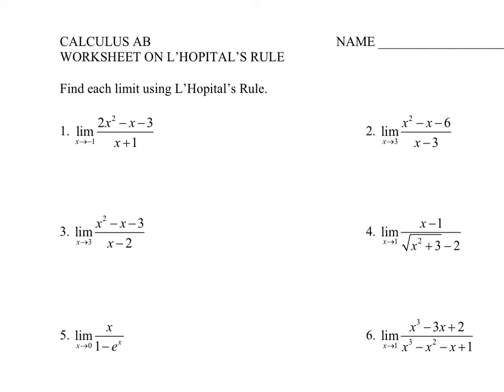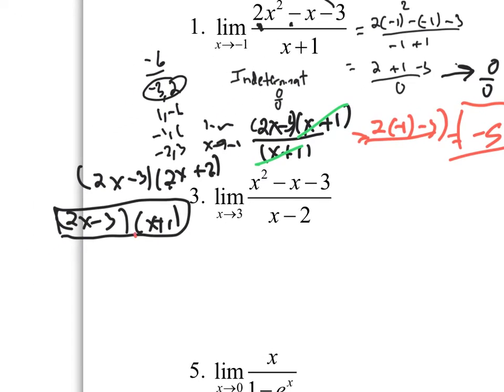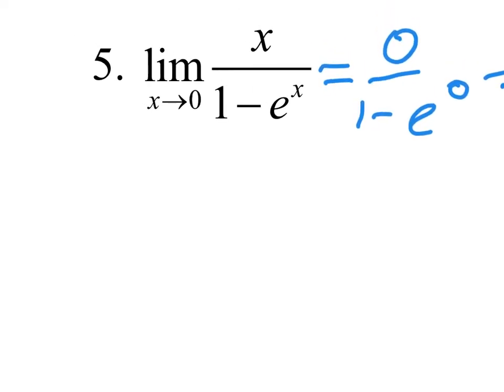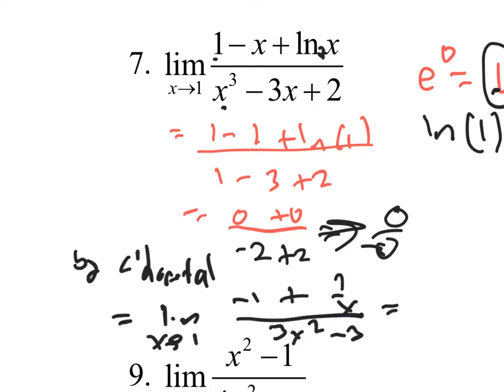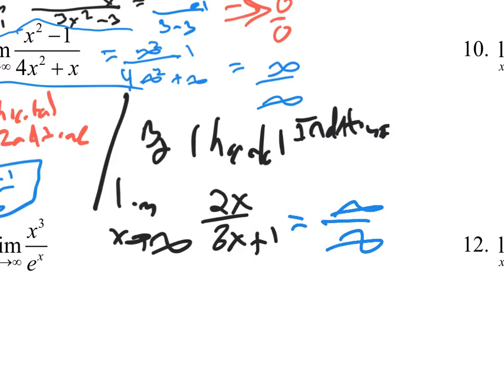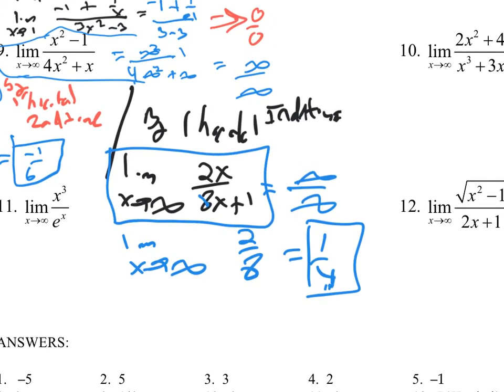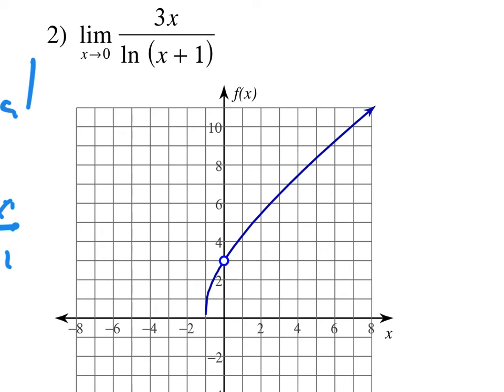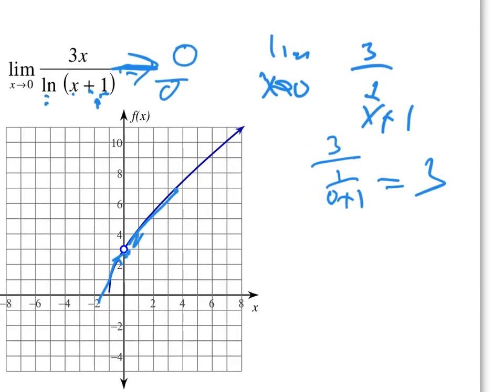L’Hopital Rule 3B